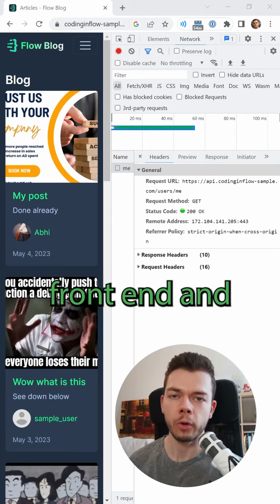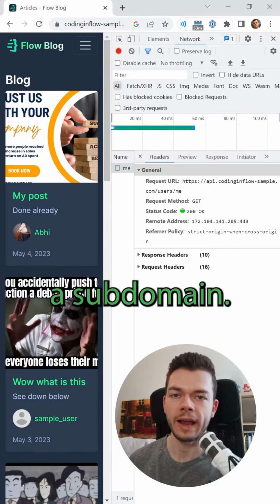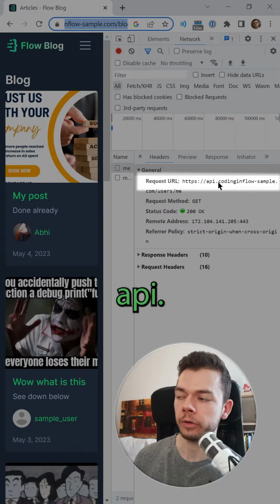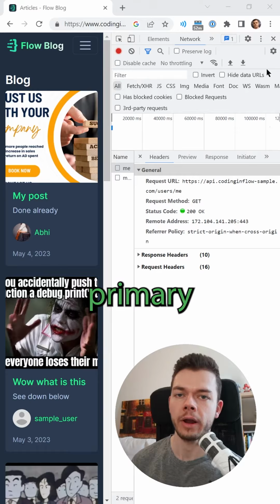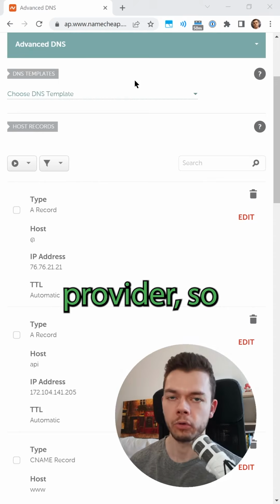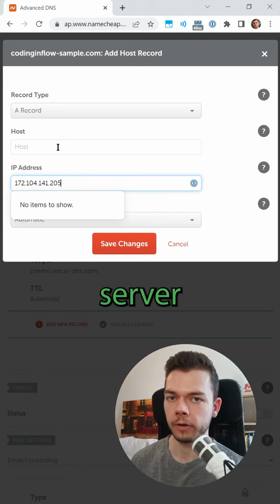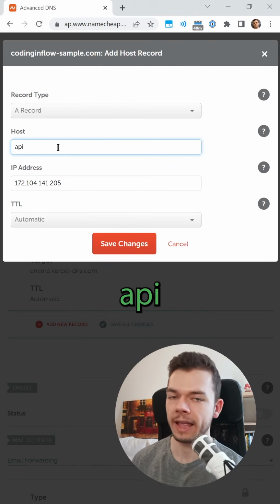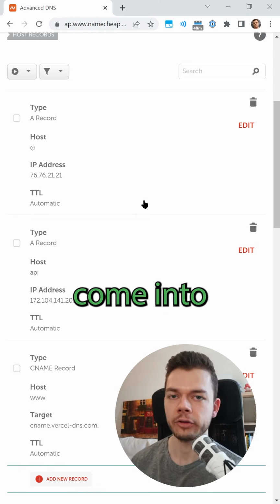How to Set up a Subdomain (DNS, Server, Namecheap)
How to create a subdomain by adding an A record in the DNS settings of your hosting provider (in this example, Namecheap).